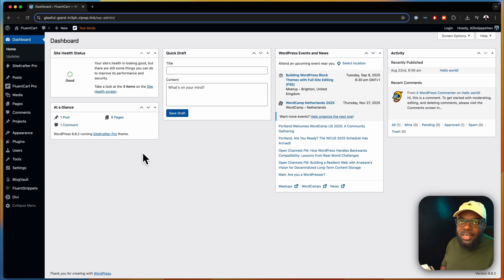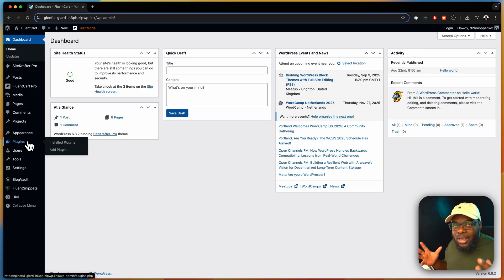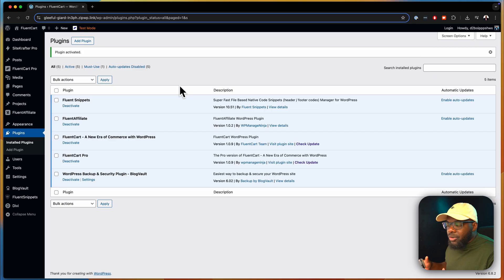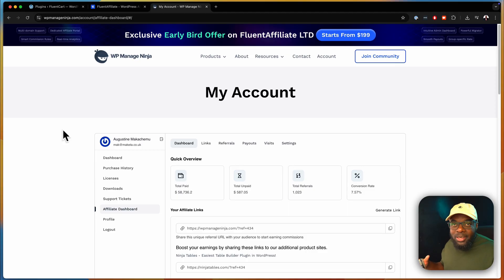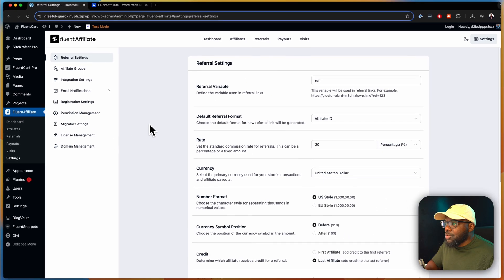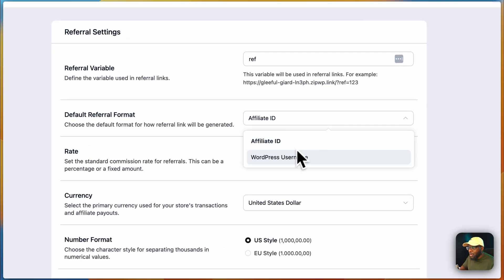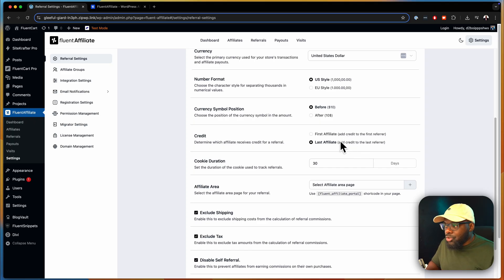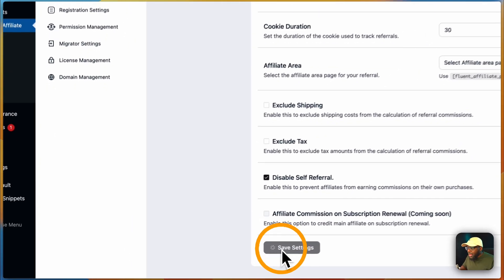The Ultimate Affiliate Management Plugin for WP - FluentAffiliate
In this video I show you how to grow a business with FluentAffiliate.